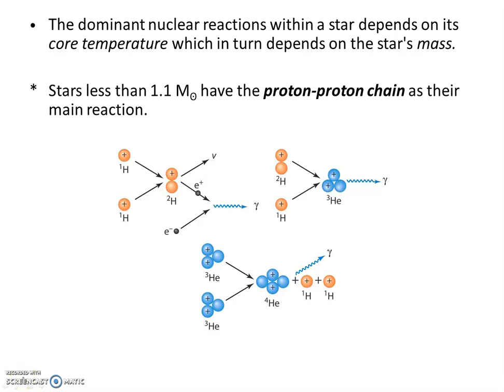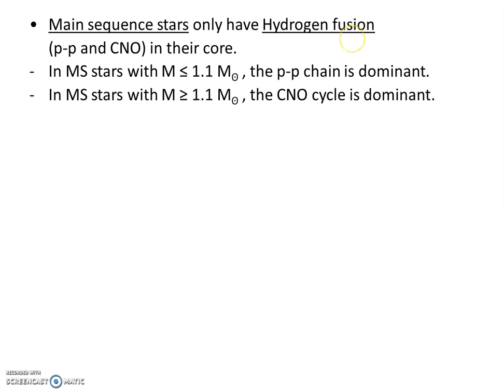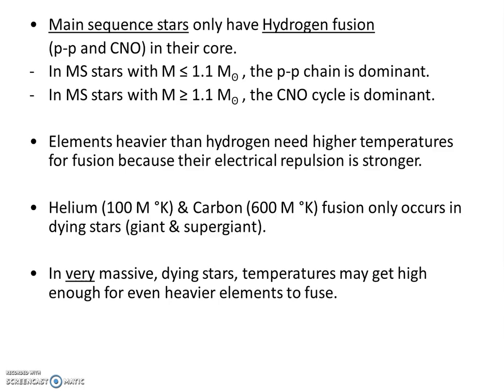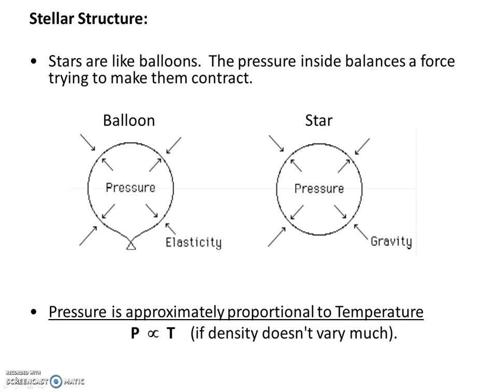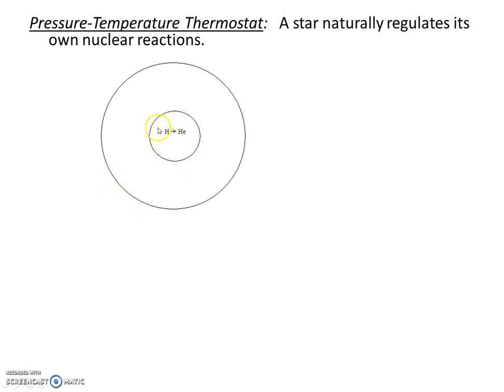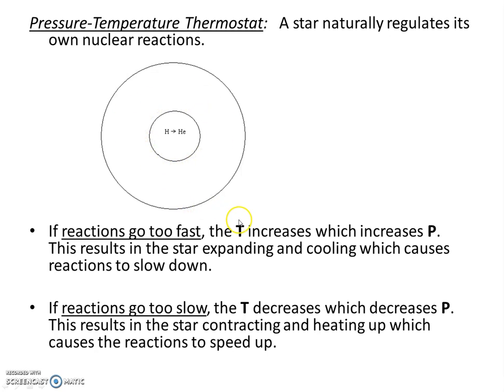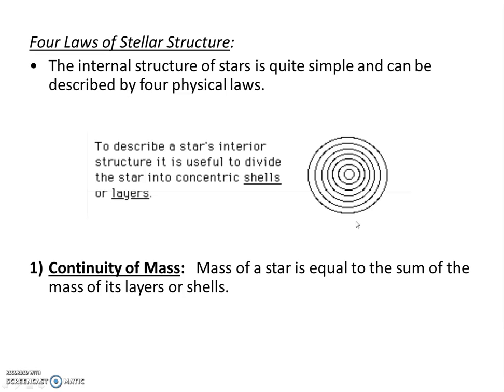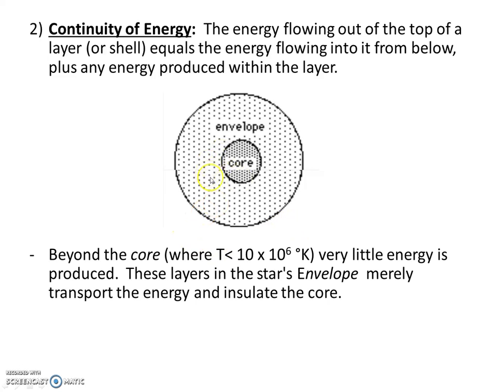Stellar Structure & Evolution 2